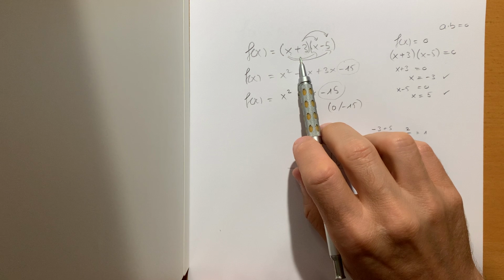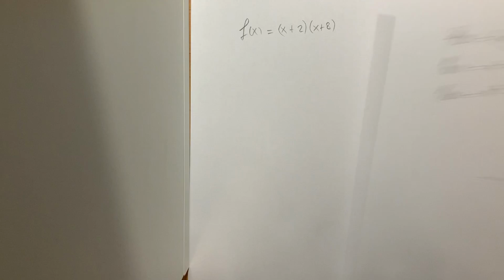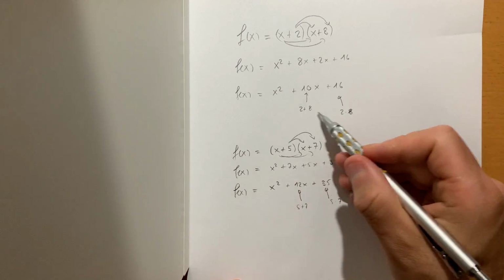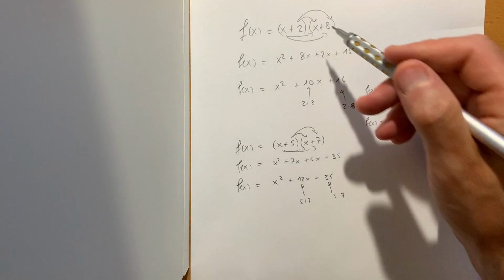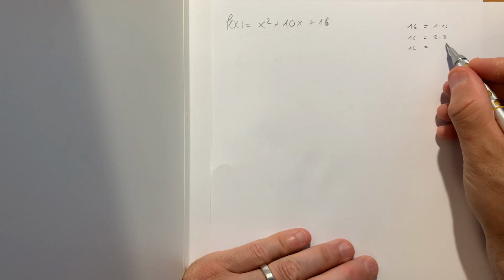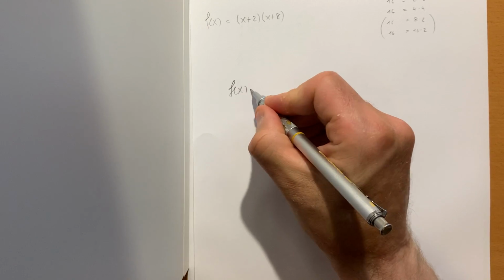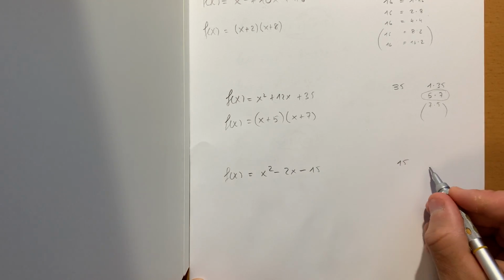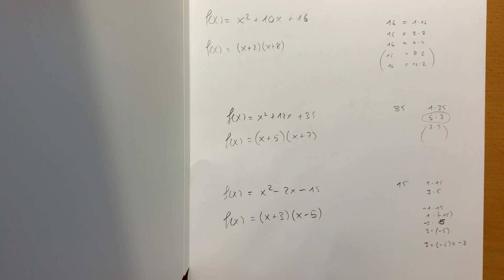4bi 05062020 quadratic functions how to find the factored form